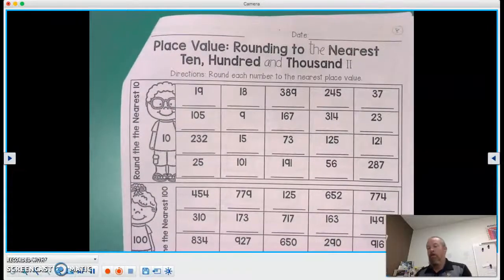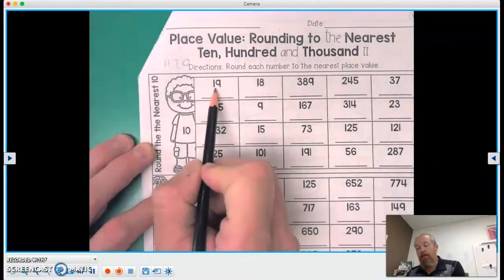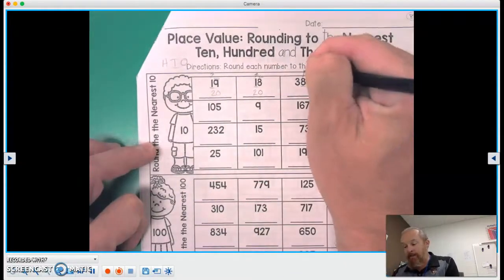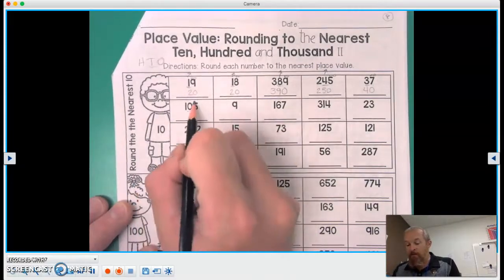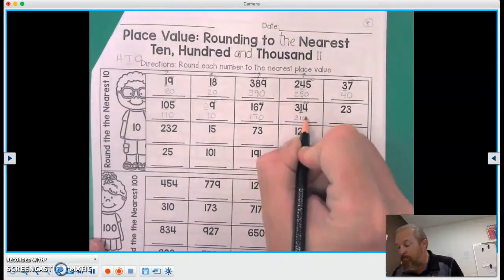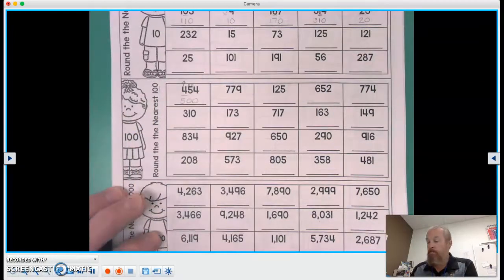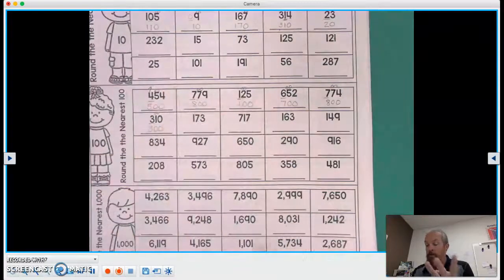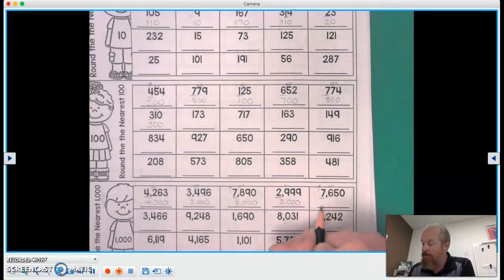Fall Math Box Packet Page 8